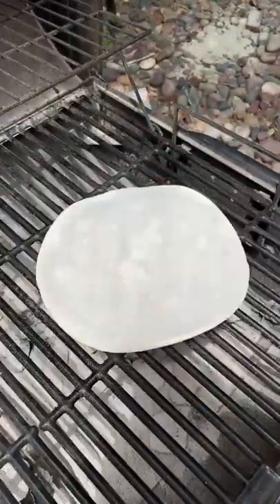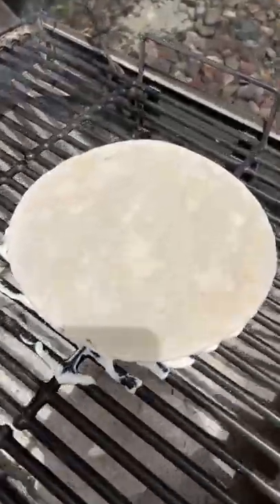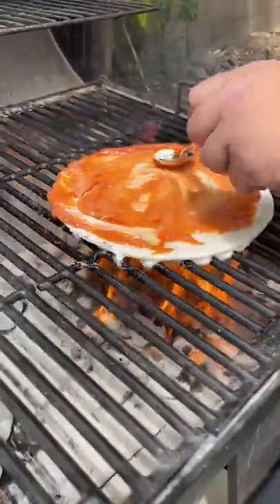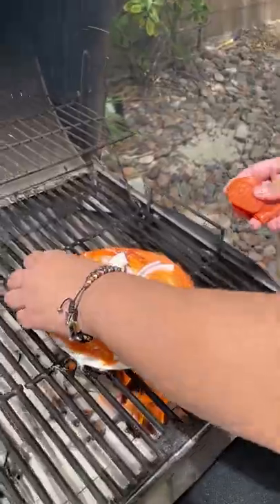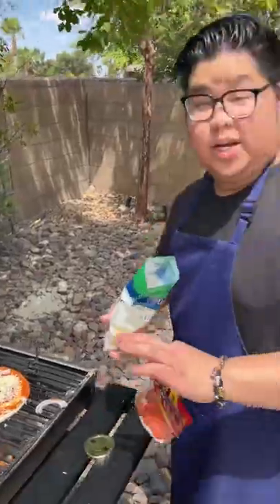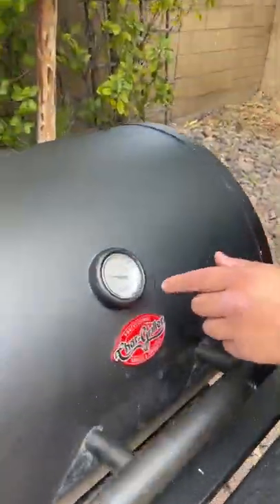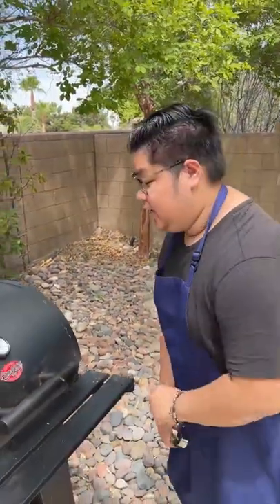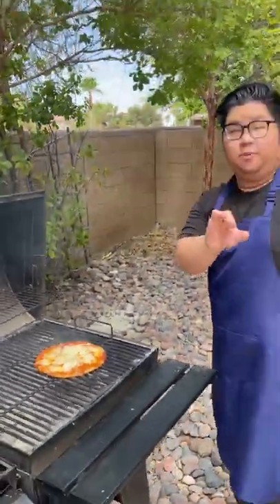He made a tortilla pizza!